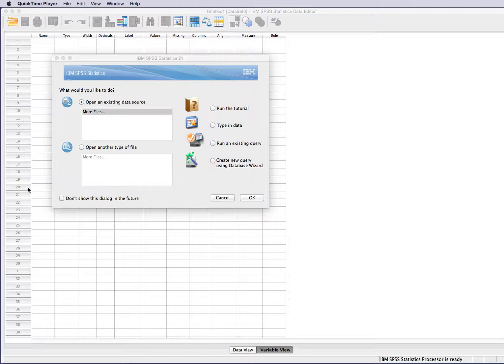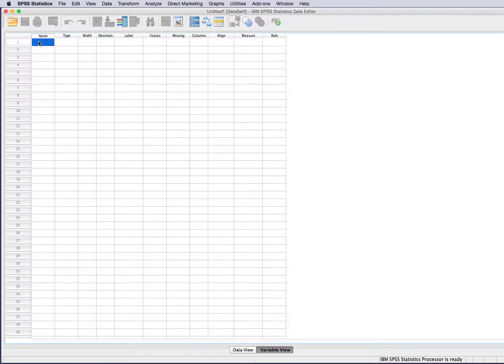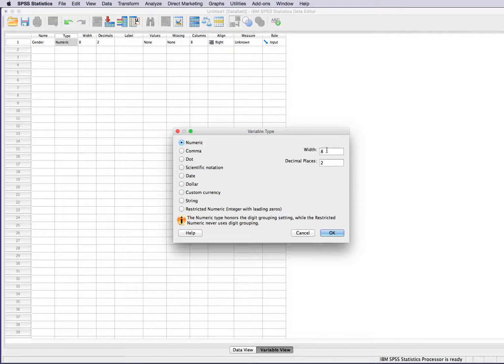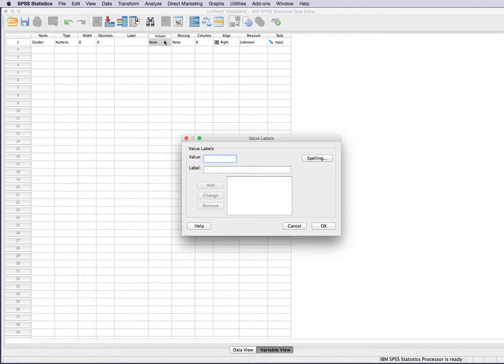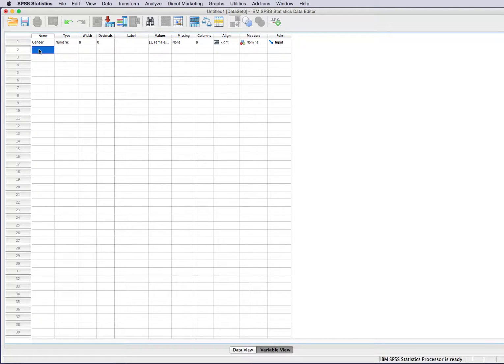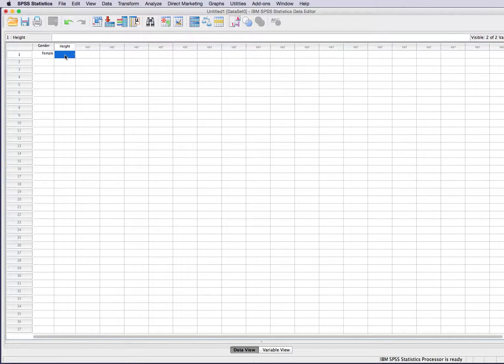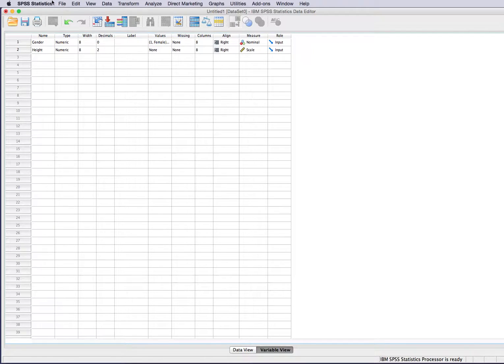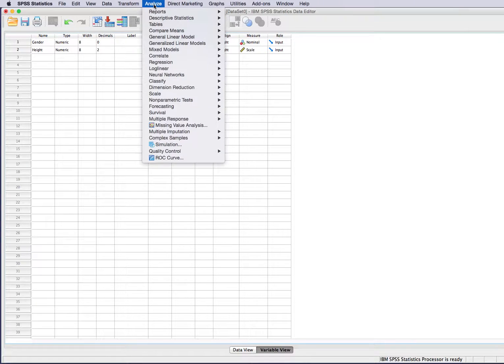2 SPSS Tutorial Intro